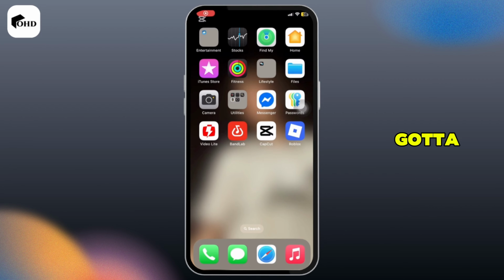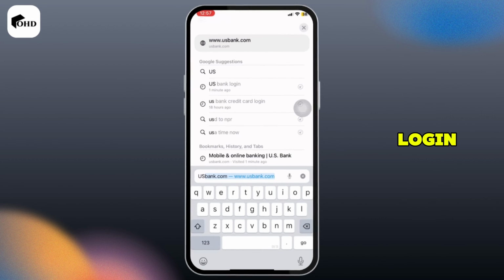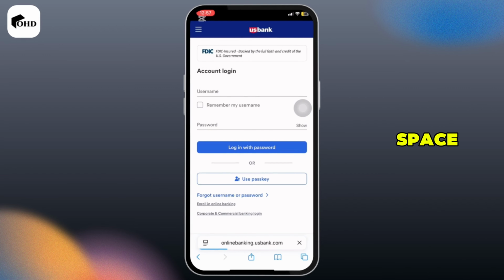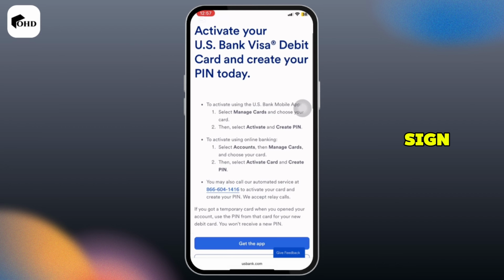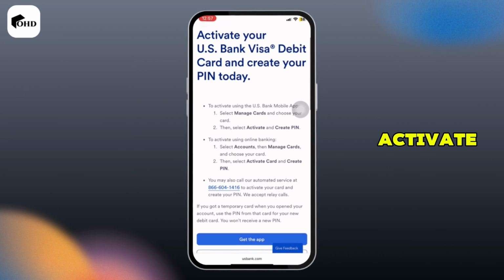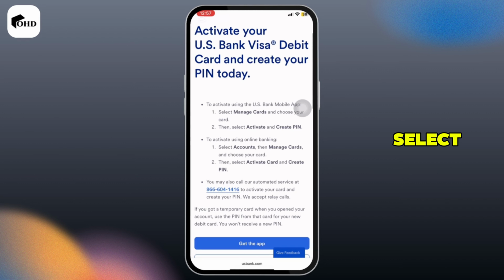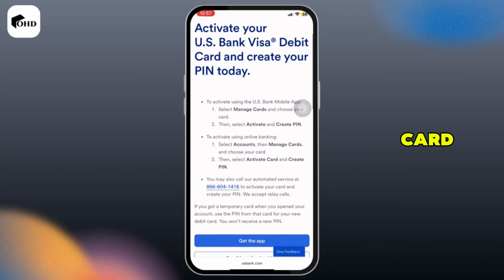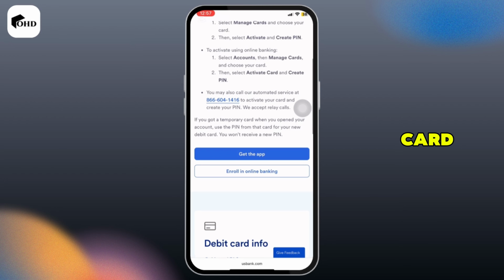How to Activate US Bank Debit Card | Create PIN 2026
Learn how to activate your US Bank debit card quickly and securely! This step-by-step guide shows you how to log into your US Bank account online, manage your card, activate it, and create your PIN. You’ll also see how to use the automated service for activation if needed.

Timestamps:
0:00 – Intro
0:05 – Open Browser & Go to US Bank Login
0:20 – Sign In to Your Account
0:40 – Manage Card & Select Activate
0:55 – Create PIN for Your Debit Card
1:15 – Activate via Automated Service (Optional)
1:27 – Activation Complete

Easily activate your US Bank debit card and start using it for purchases today!